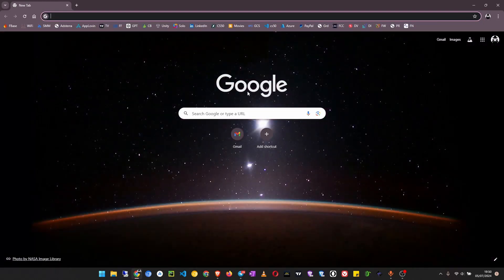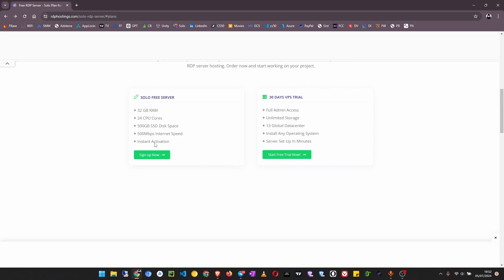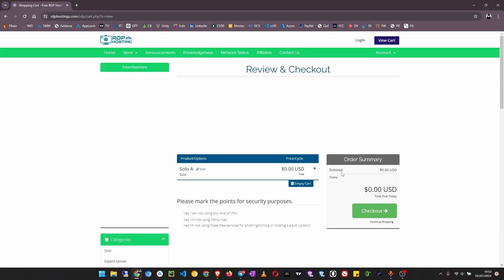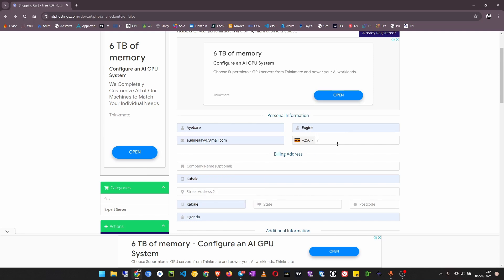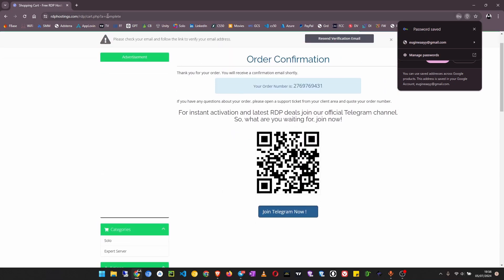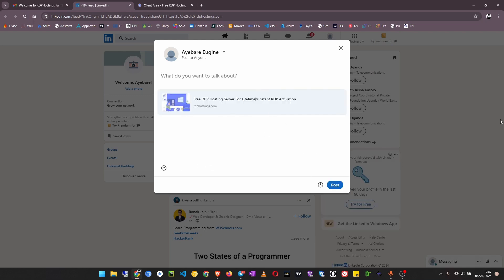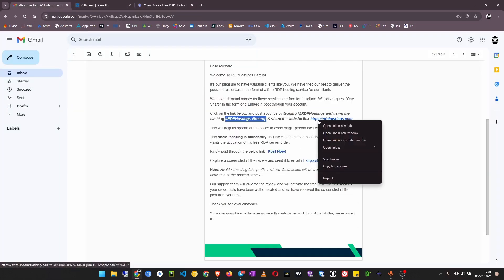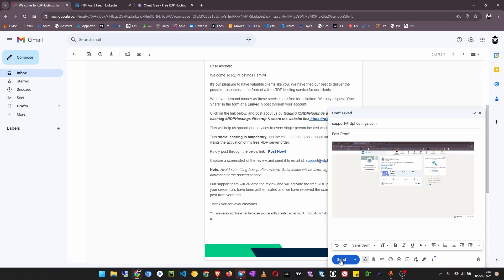How to get a Free VPS and RDP Server Without Credit Card [Free for Life]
Hey everyone! 🚀 In this video, I'll show you step-by-step how to get a FREE VPS and RDP server for a lifetime, and the best part? No credit card required! 💳❌
If you're looking to host your own website, run a small server, or just need a secure environment for your projects without breaking the bank, this guide is for you. I'll walk you through the entire process, from sign-up to setup, using reliable and trusted platforms.

🔹 What you'll learn:
1. Where to find legitimate free VPS and RDP providers.
2. How to sign up without needing a credit card.

Blogger Tutorials
WordPress Tutorials
Coding / Programming Tutorials
Android Tutorials